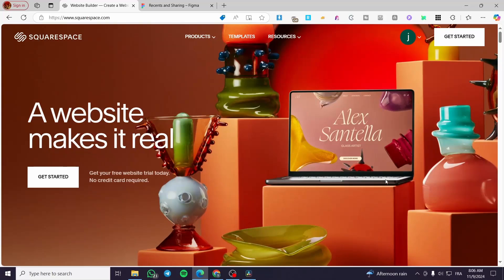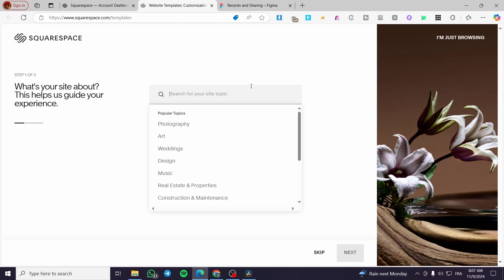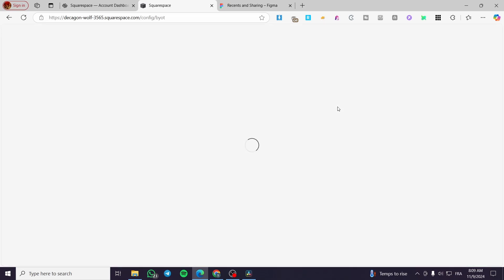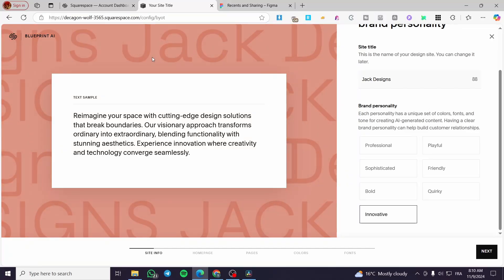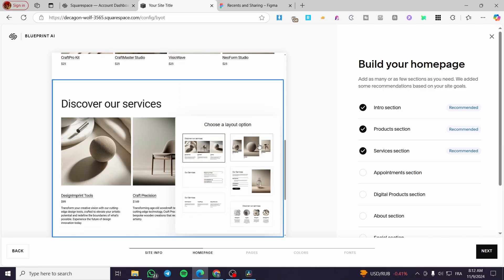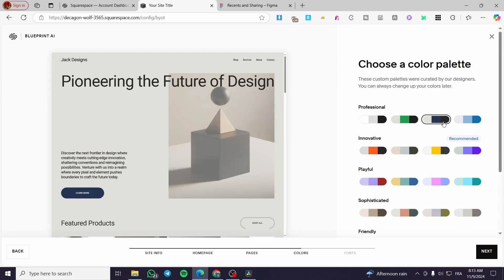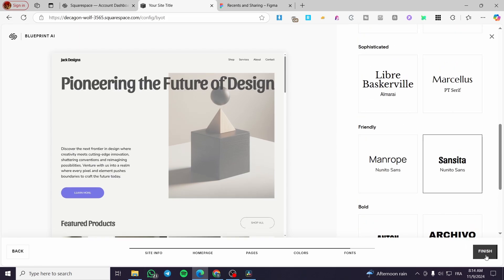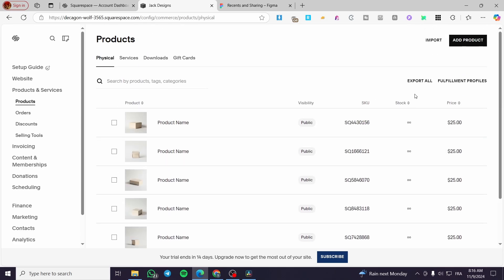Squarespace Blueprint Ai Tutorial | How to Use Blueprint AI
Squarespace Blueprint Ai Tutorial
If you are looking for a video about How to Use Blueprint AI, here it is!